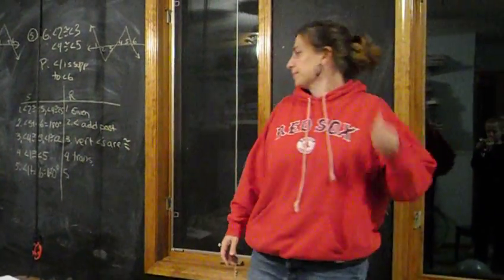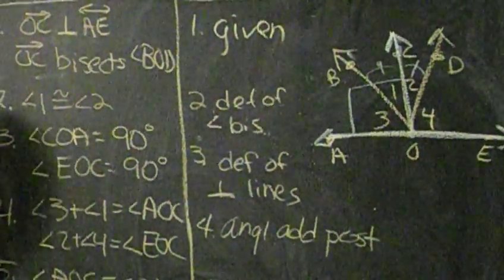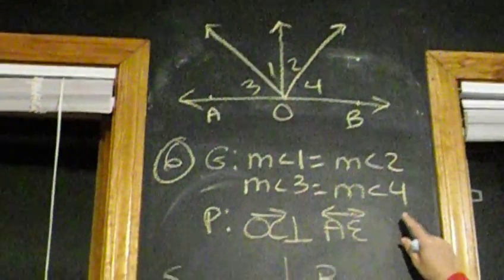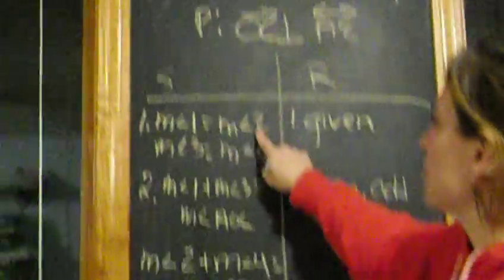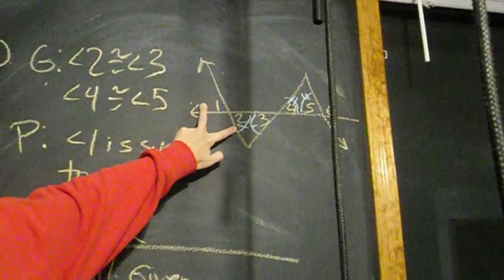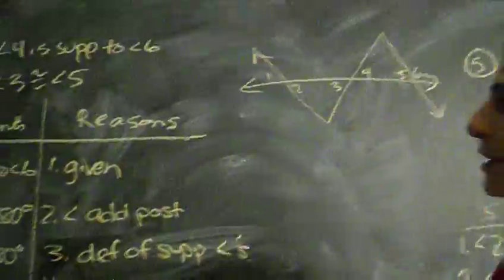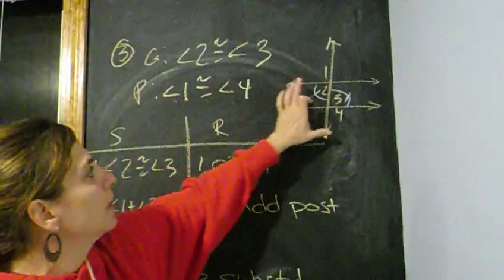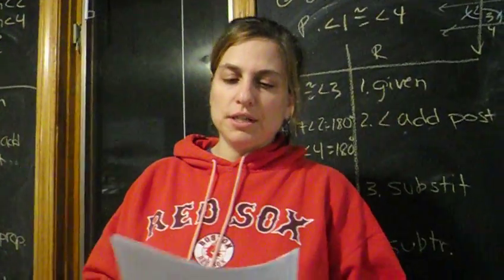watch thursday 10 17 for quiz friday